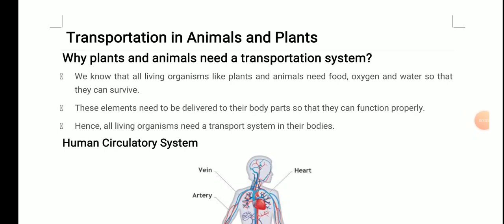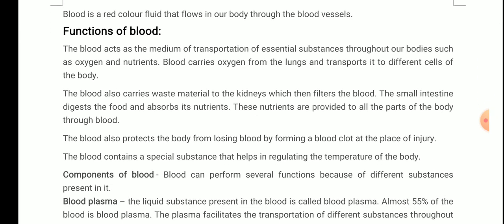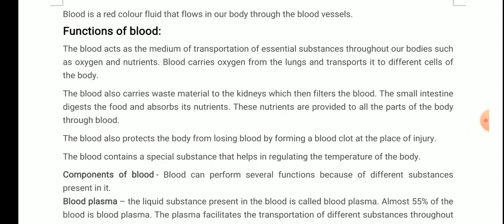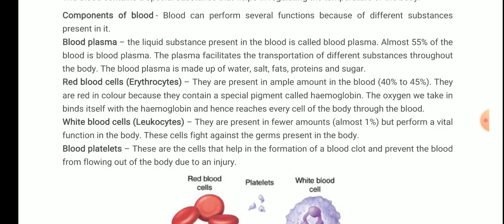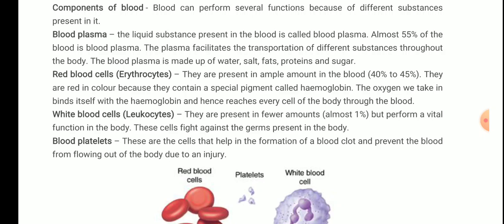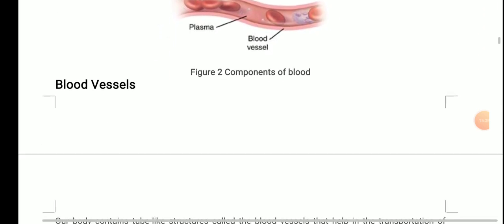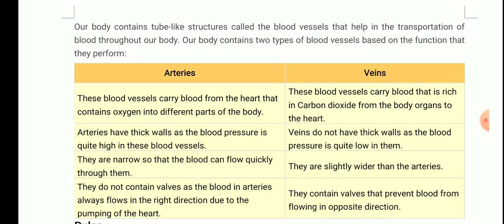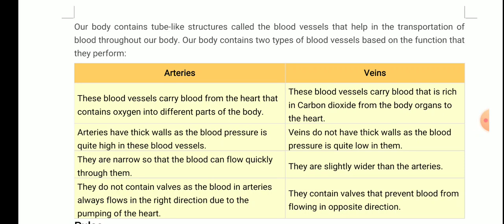CLASS 7th TRANSPORTATION IN ANIMALS AND PLANTS 1